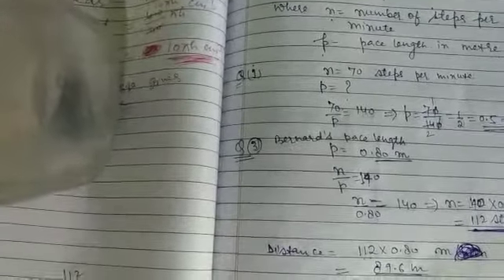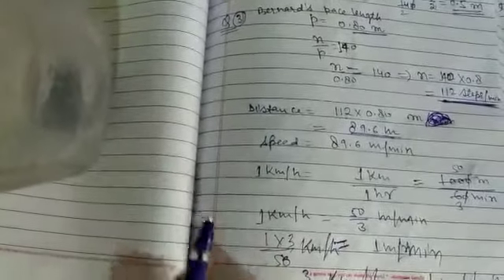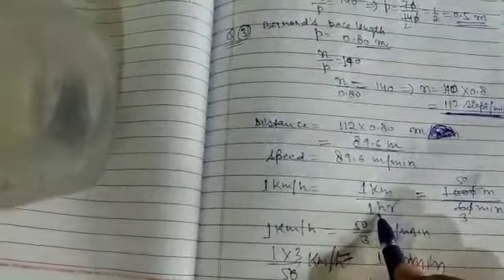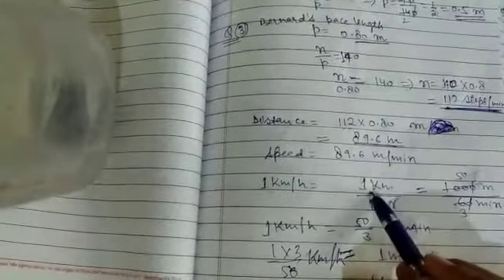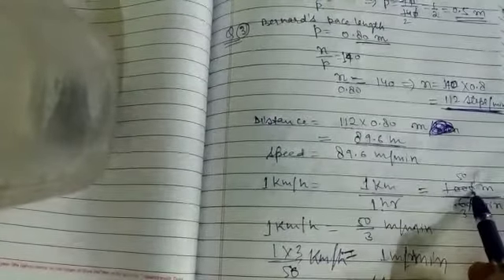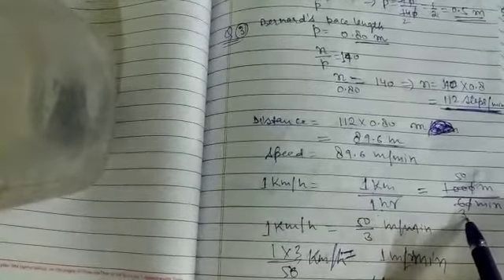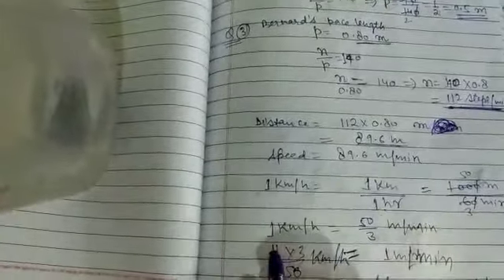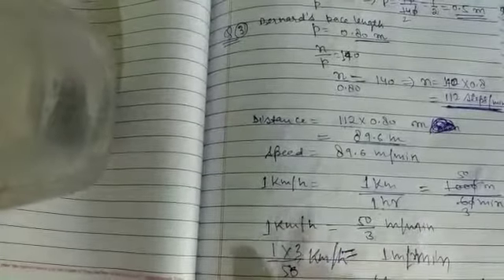PISA questions based on Walking, Apples by Jaybir Negi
Video from Khimesh Chandra Bhatt